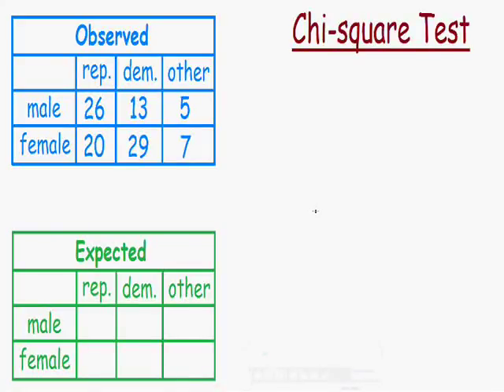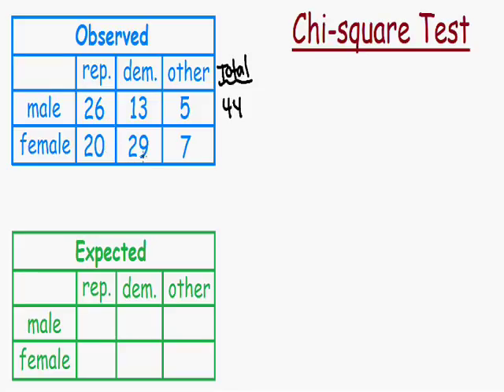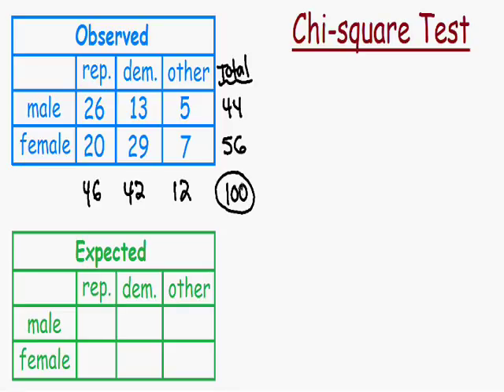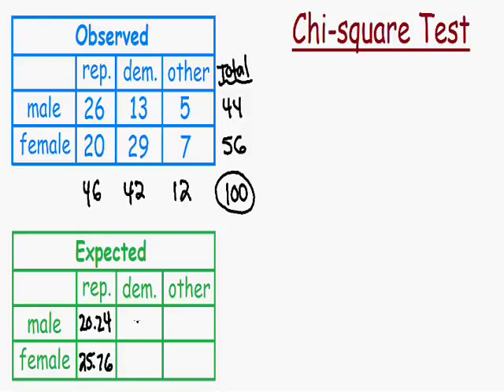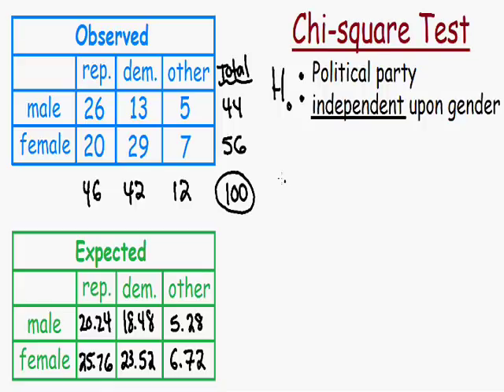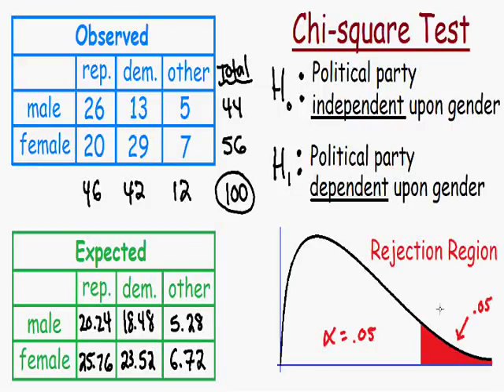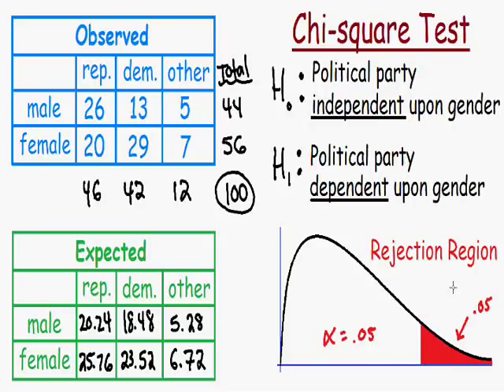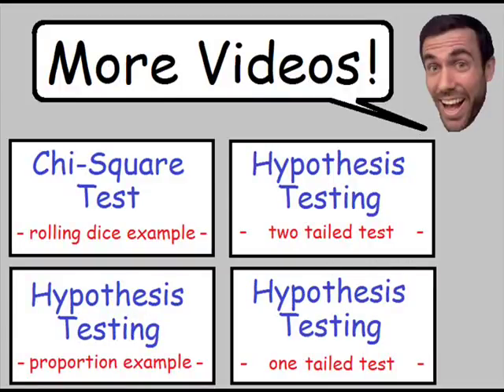Chi Square Test - with contingency table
Learn how to perform a Chi Square Test with this easy to follow statistics video. I also provided the links for my other statistics videos as well.